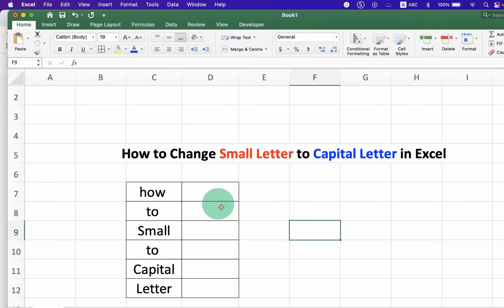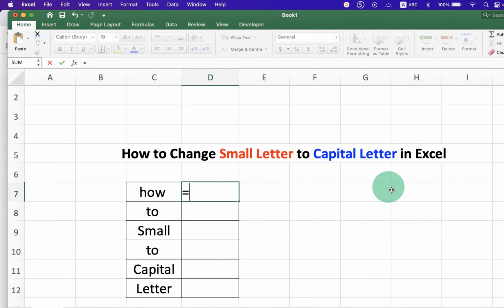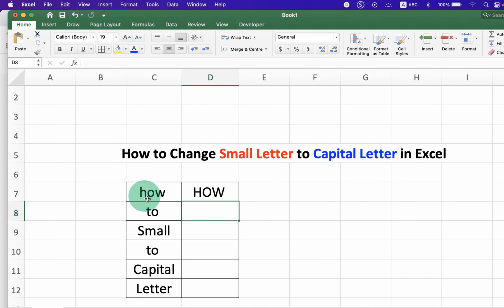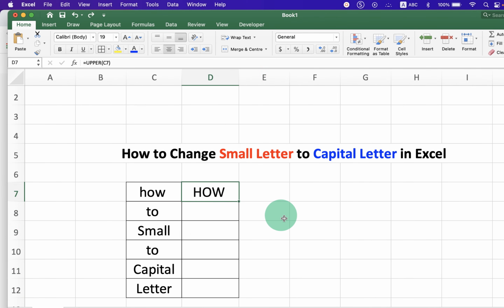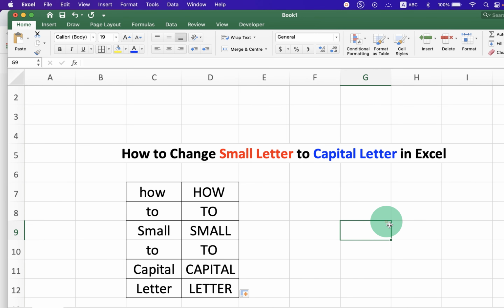How to change Small Letter to CAPITAL LETTER in Excel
Watch in this video, How to Change Small Letter to Capital Letter in Excel sheet in Microsoft Excel. in other words change lowercase to uppercase in Excel